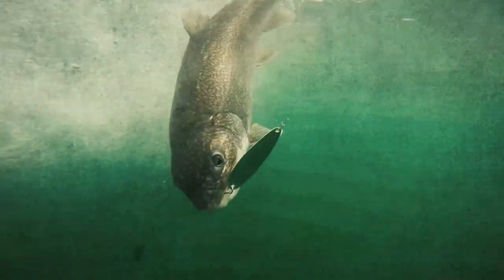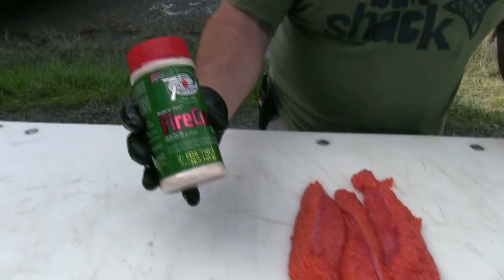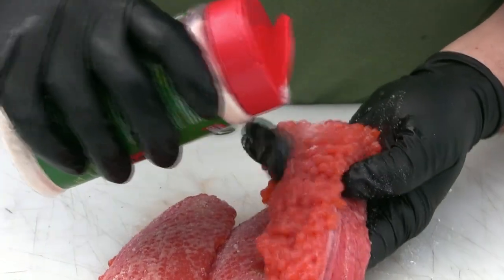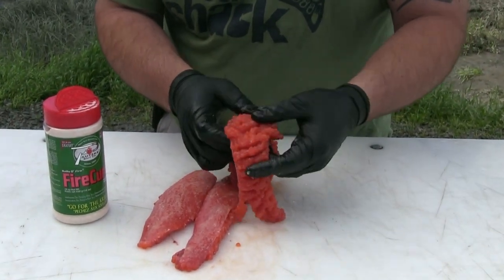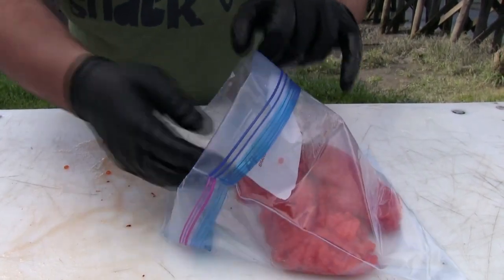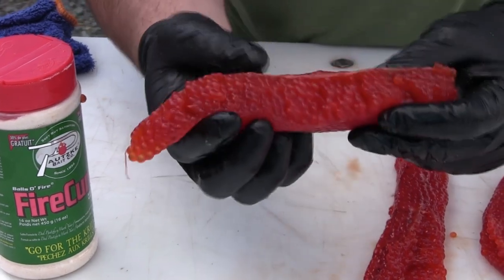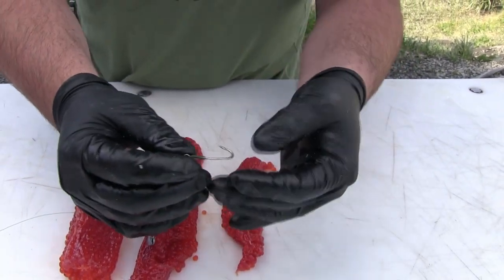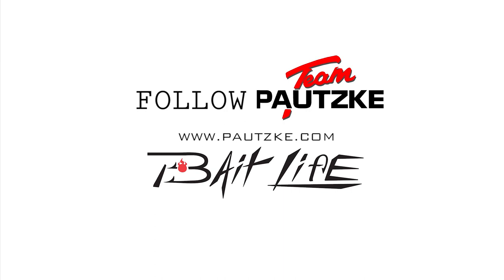How to Cure Eggs for Alaska Silvers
August and September marks the peak of silver salmon runs in Alaska. It's no secret that (where legal) there's no better bait that fresh cured salmon roe for silvers. Enter Dustin Slinker of The Bait Shack who joins Pautzke Outdoors to reveal how to cure the perfect Alaska egg with Fire Cure to catch more salmon.